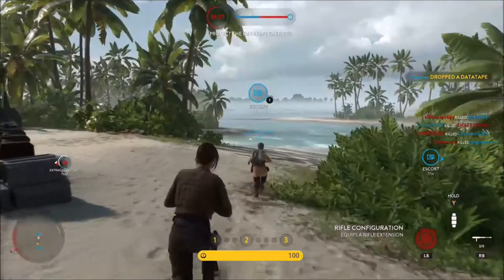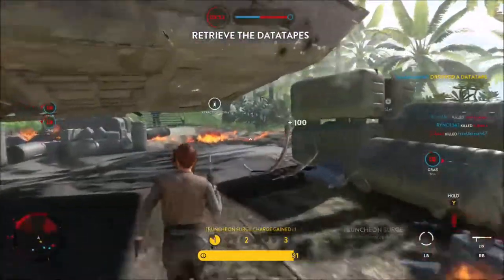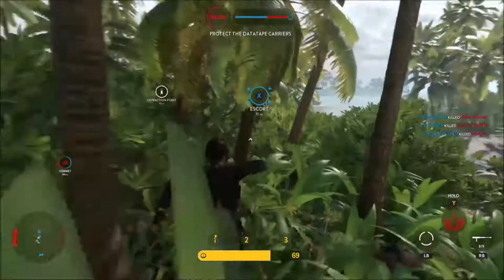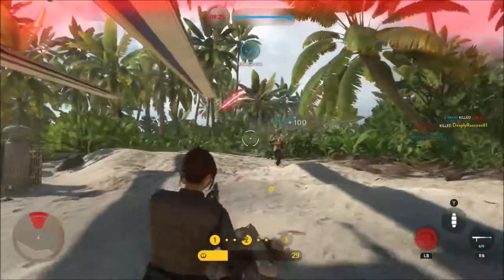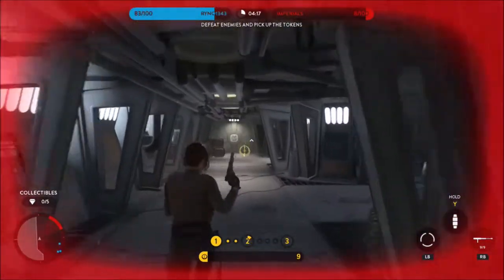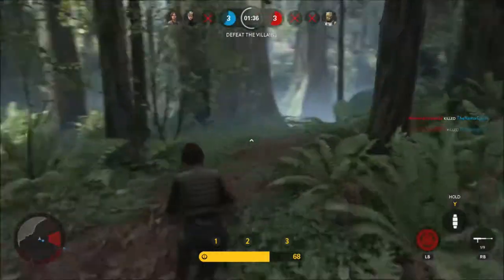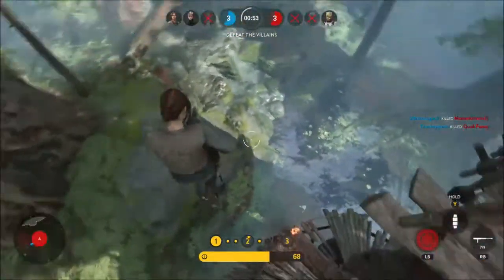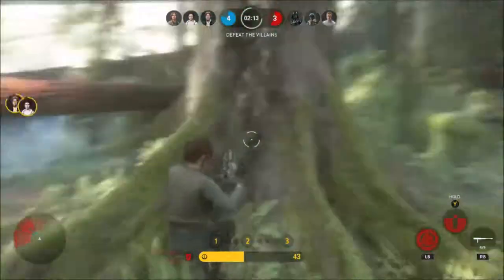HOW TO USE JYN ERSO - Star Wars Battlefront (Hero Guide)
"Reckless, aggressive, and undisciplined. Pretty much sums it up."